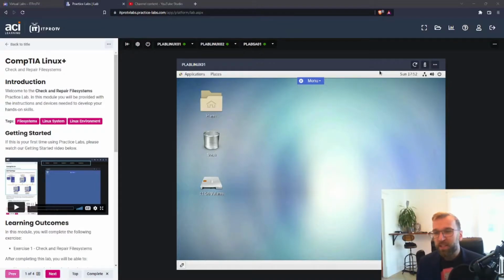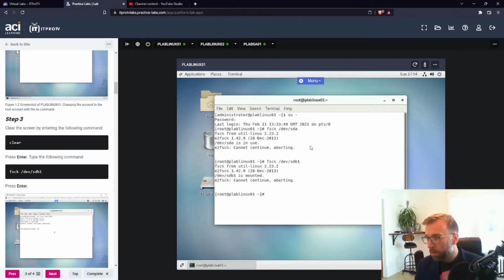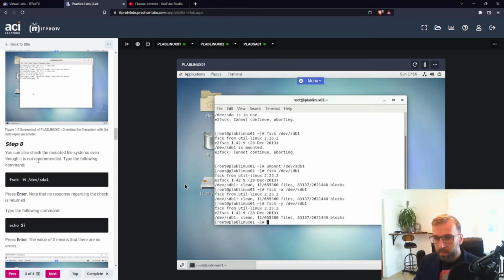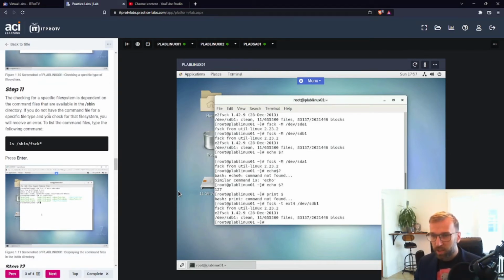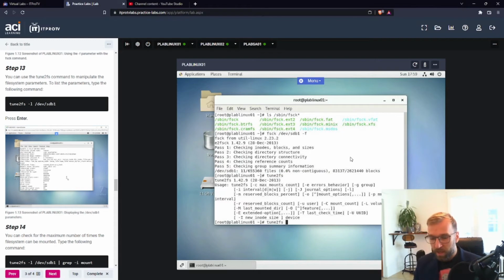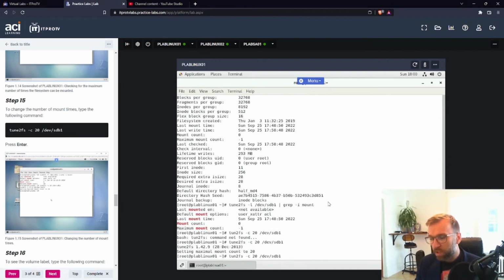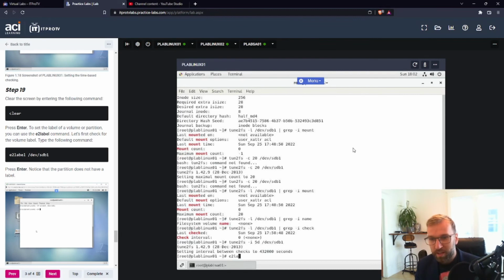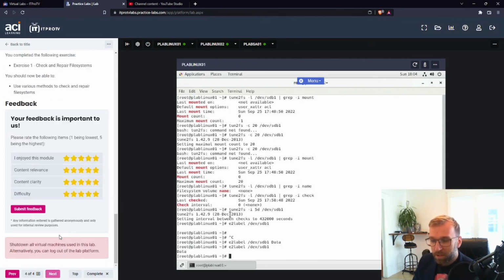Linux: Check and repair filesystems: Labs with IT PRO TV: CompTIA Linux +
IT PRO TV COMPTIA LINUX + (XK0-005)
5 reasons to sign up:
✅Practice questions
✅Flash cards
✅Personal labs to help you learn
✅Study Material
✅Videos
Commands used
fsck /dev/sdb1
fsck -a /dev/sdb1
fsck -y /dev/sdb1
fsck -M /dev/sda1 echo $?